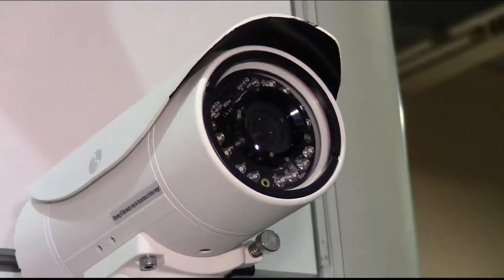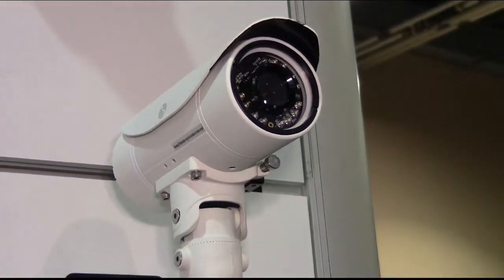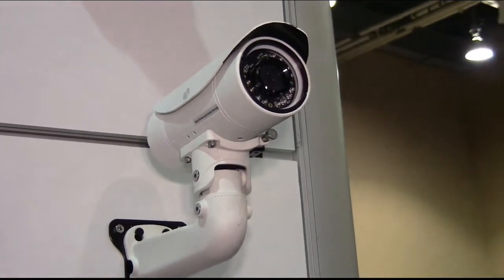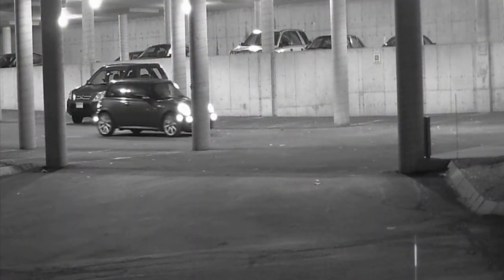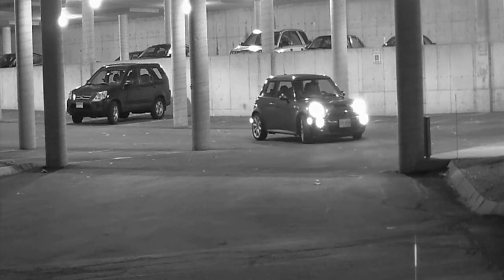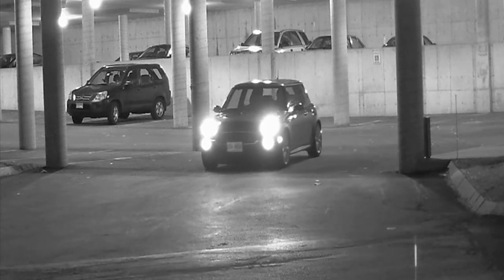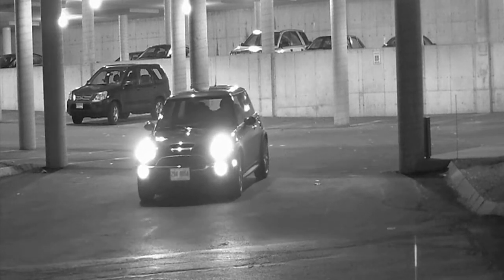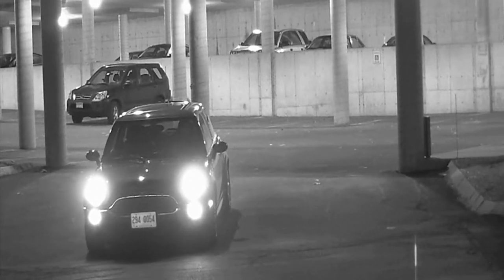Illustra - IR illuminator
Steve Carney explains the importance of the IR illuminator in the Illustra camera series.